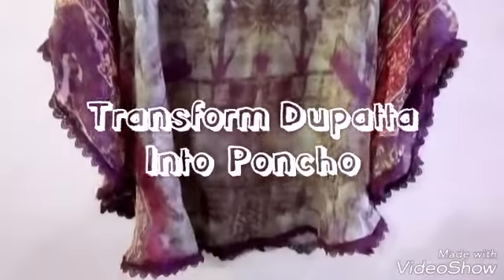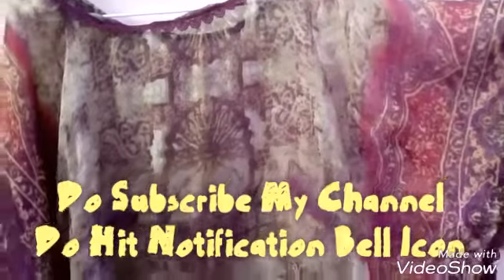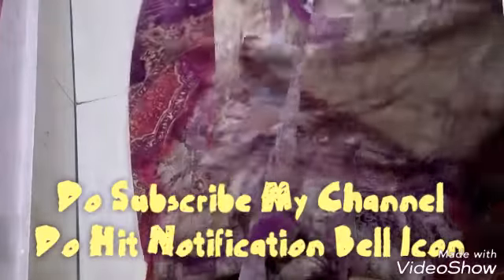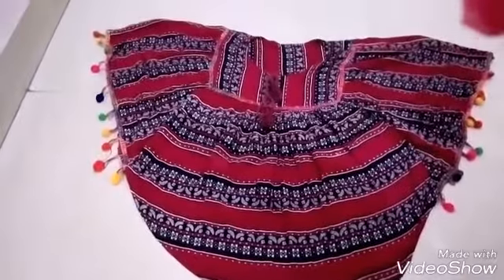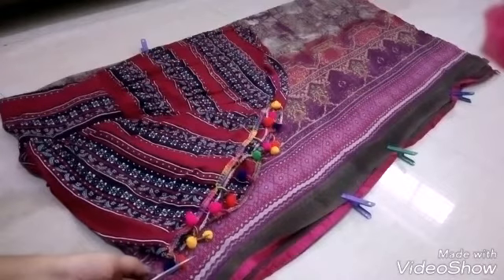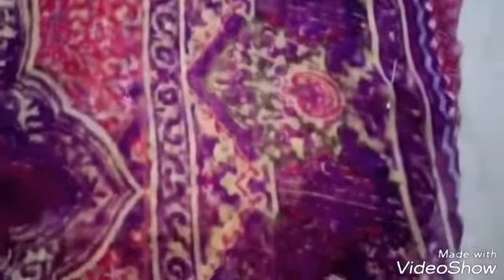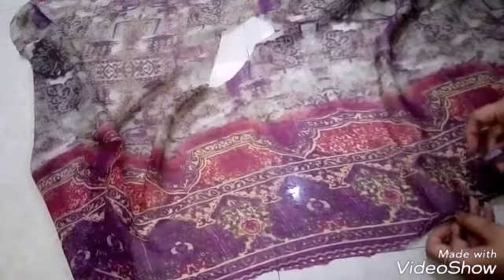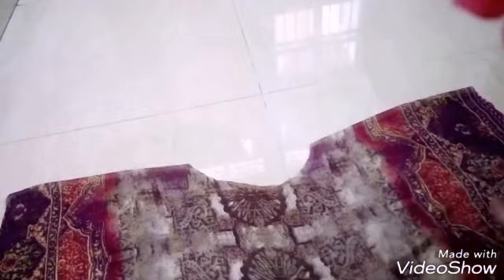DIY: Transform Dupatta Into Poncho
Hello Friends
In this video, you'll learn to convert Poncho from Dupatta. Poncho's are rectangular fabric with the hole in the middle for the neck. But in this, I have given stitches for arm hole. This makes it easy to carry Poncho comfortably.
Hope you'll try this.